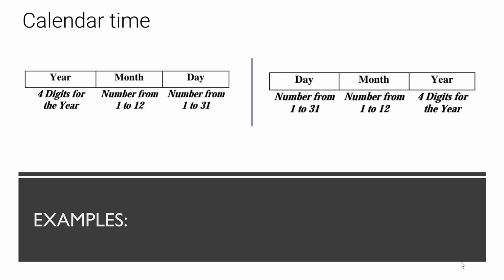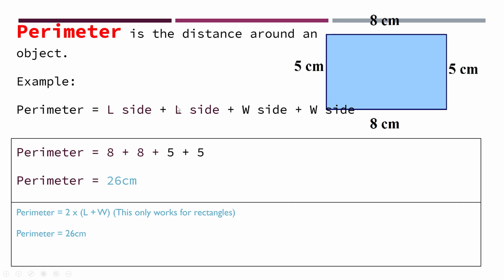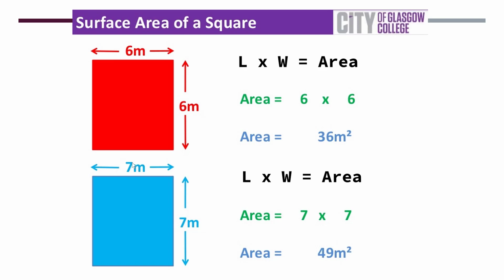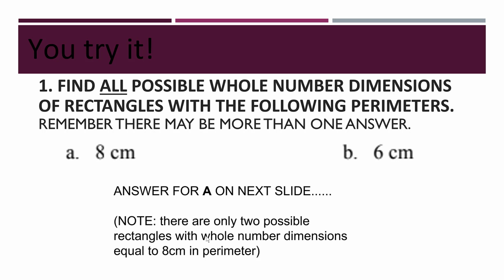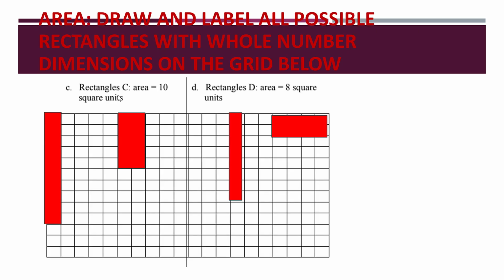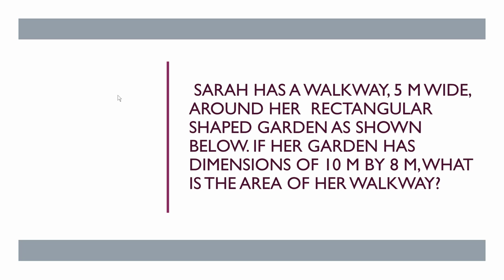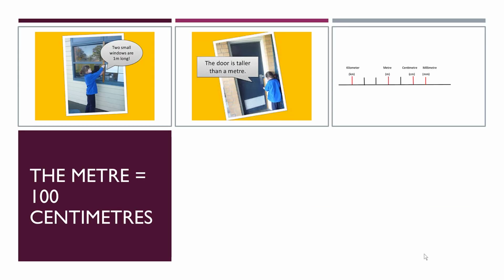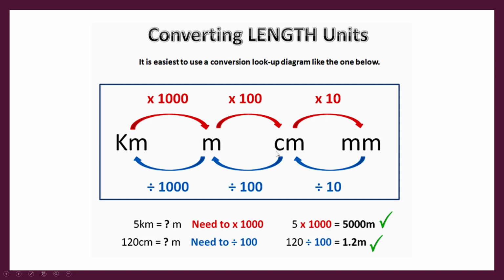UNIT 6 Test REVIEW